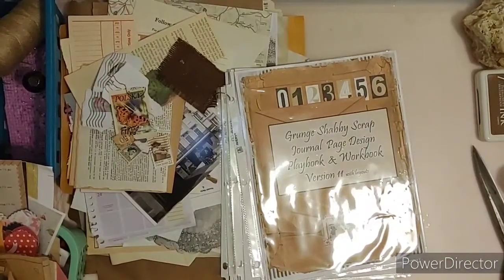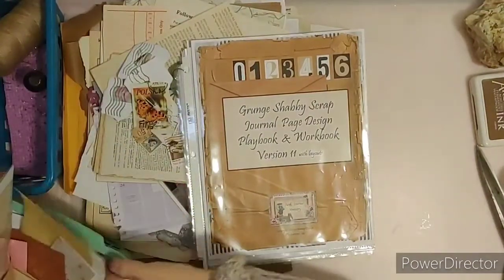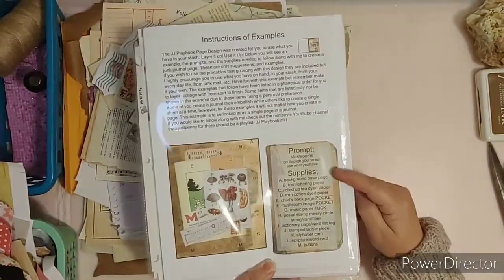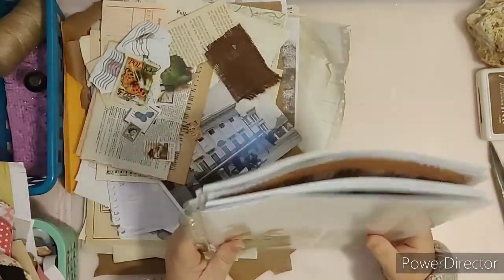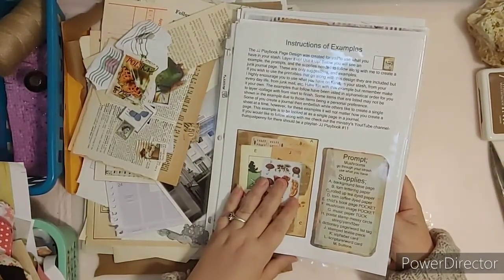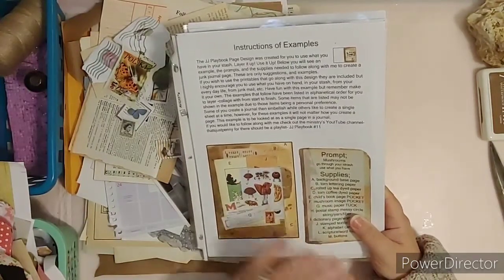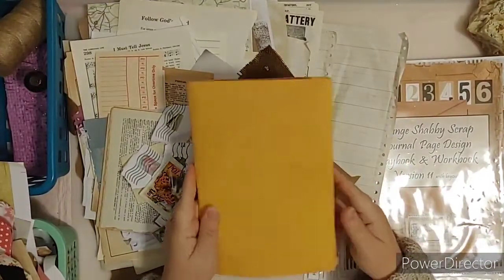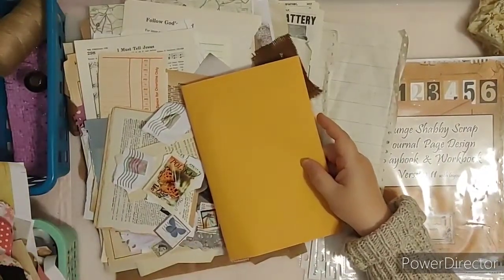Junk Journal Playbook #11 part 1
JJ PLAYBOOK #11 PRINTABLE KIT CAN BE FOUND HERE  t.ly/arlF
Junk Journal Ministry & thatsjustpenny
'A GIFT FROM ME TO YOU'
Where to find thatsjustpenny;
The printables can be found here.

pennyscraftycorner
I am on the Creative Team/Design Team for Marisa Lerin @ Pixelscrapper